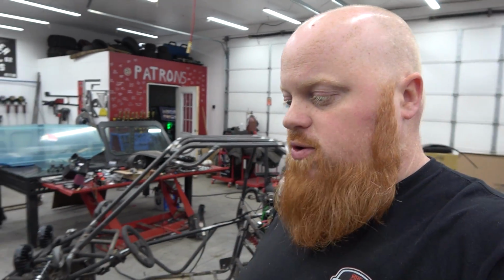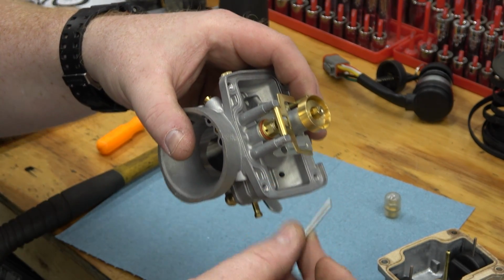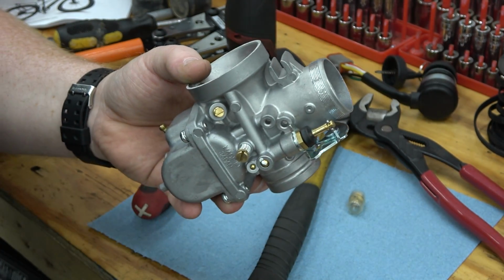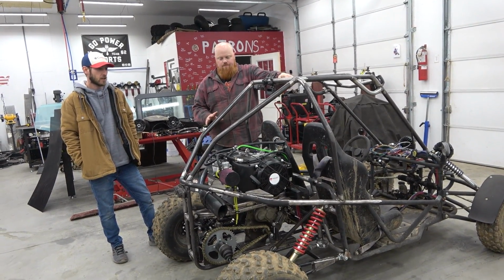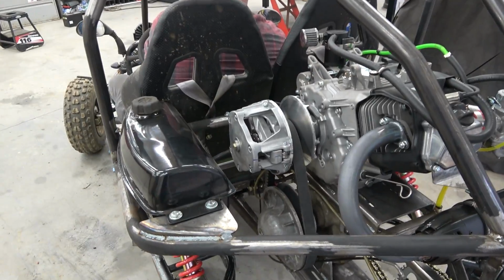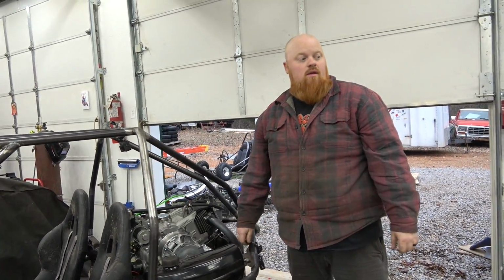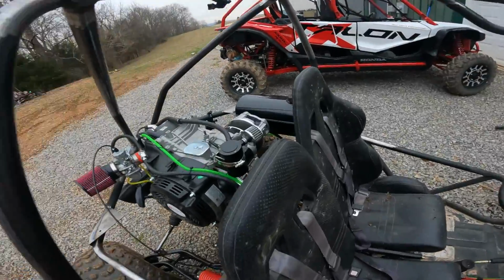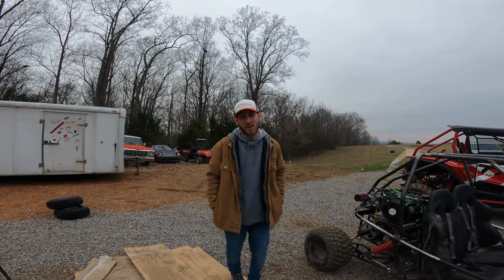625cc IRS Kandi Home Made SXS First Drive ~ She RIPS!!!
Today we get the IRS Kandi 625cc buggy ready and take it for a ride. We swap out the needle and seat on the 34mm Mikuni and install a Edelbrock fuel pump. After a little bit of tuning we will be able to get this chassis off to powder coat.

1.5 Needle & Seat
Edelbrock Fuel Pump -
Jackshaft - To Be Announced
Jackshaft Bearings - To Be Announced
R/H 3/4" Heim Joint
L/H 3/4" Heim Joint